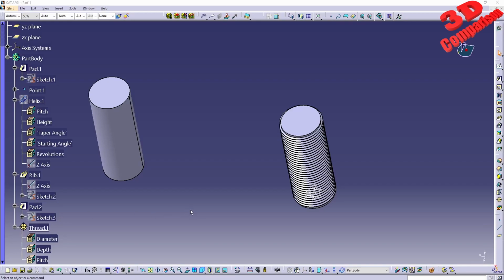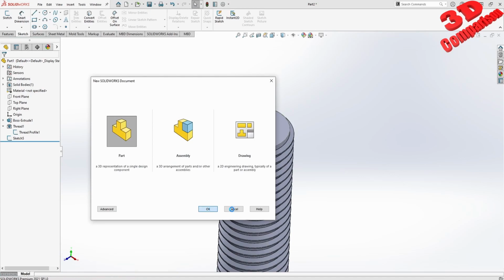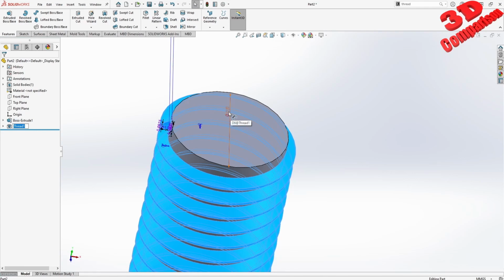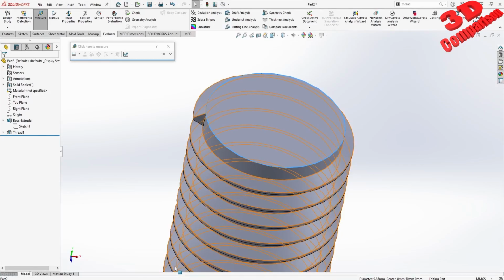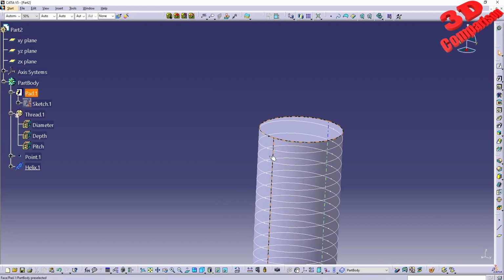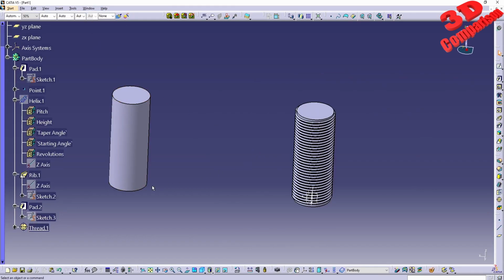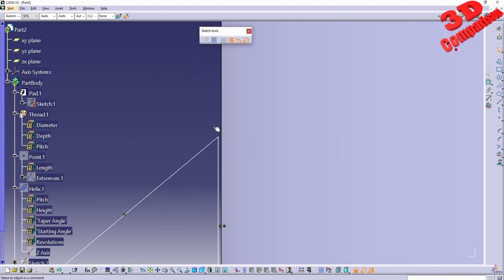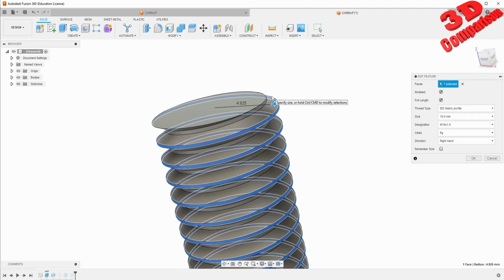CAD tools for Threads creation - 3D Comparison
I wanted to make this video to highlight the ease of use of Fusion 360 to generate threads. This is one of the reason why I picked up Fusion 360 in 2016. I started with Solidworks in 2008 when I was a student and with CATIA V5 in 2009.